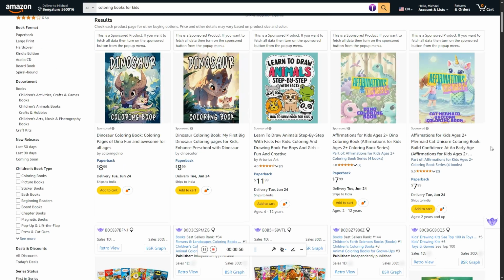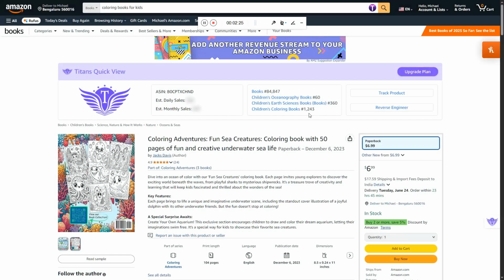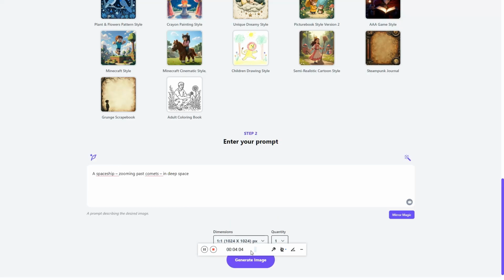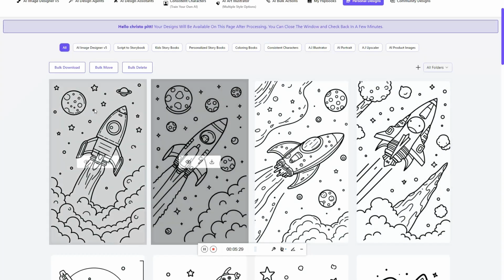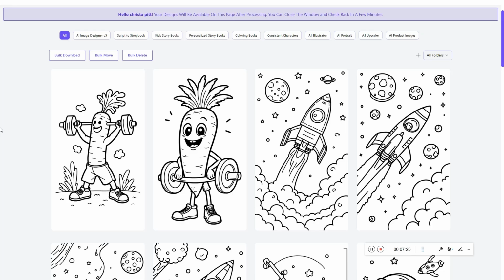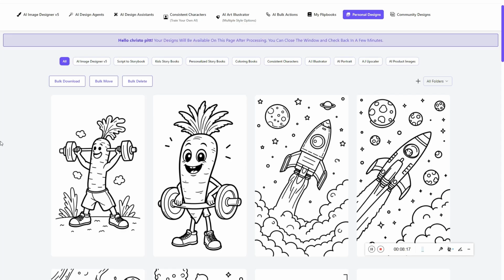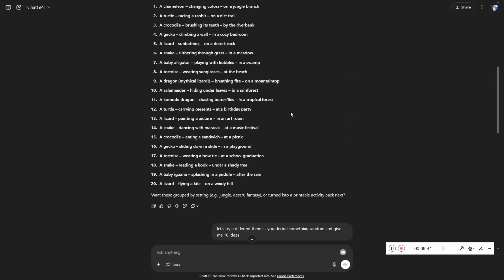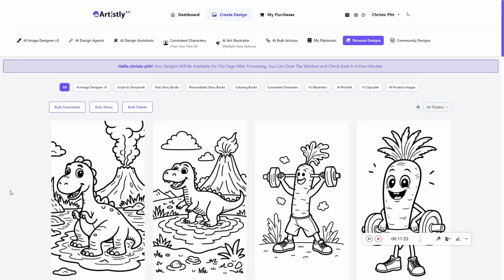How to Create Kids' Coloring Pages in Minutes with Artistly (No Design Skills Needed!)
Want to create stunning kids' coloring pages without spending hours on design or learning complex tools?

In this tutorial, I'll show you how to use Artistly – a powerful AI image generator that lets you create high-quality coloring pages in seconds, with zero graphic design skills required.

🔥 No subscription fees. Just a one-time purchase.

💡 Whether you're a teacher, parent, content creator, or digital product seller, Artistly makes it ridiculously easy to generate fun and detailed coloring pages using built-in templates and simplified prompts.

🎯 What You’ll Learn:

- How to access and use Artistly’s built-in coloring page templates
- Tips for creating niche-specific pages (animals, holidays, Bible stories, and more)
- How to generate print-ready, high-resolution images in seconds
-Ideas to monetize or gift your coloring pages

🧠 Key Benefits of Artistly:

- One-time payment, lifetime use – no recurring fees
- Beginner-friendly interface with ready-to-use templates
- Lightning-fast image generation
- Commercial use allowed